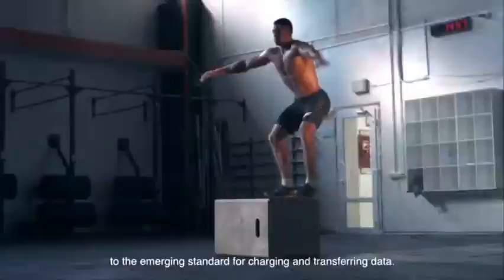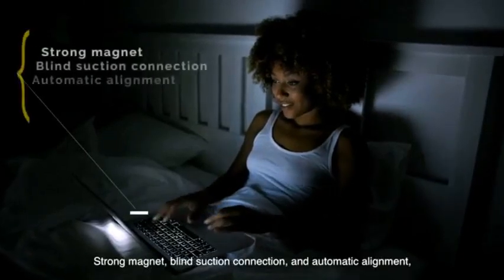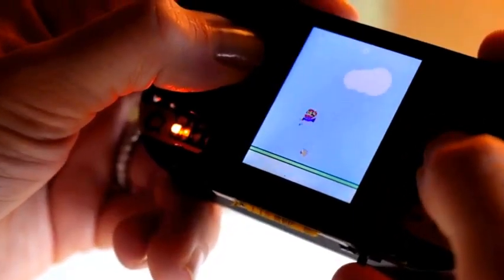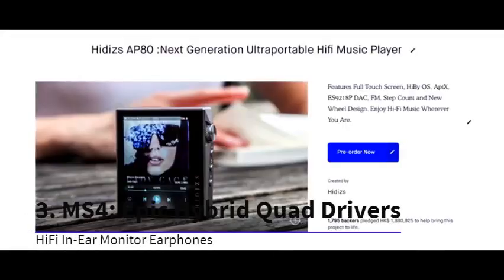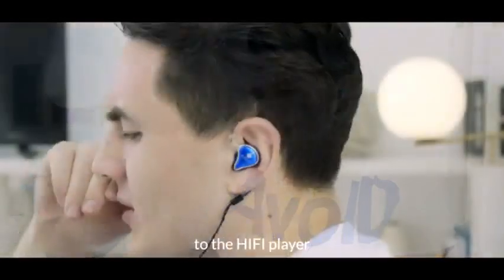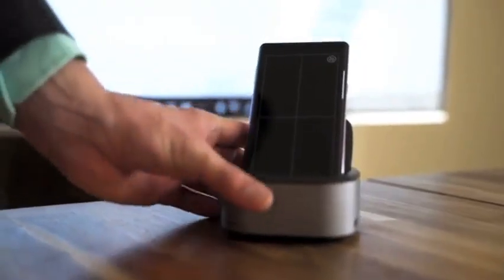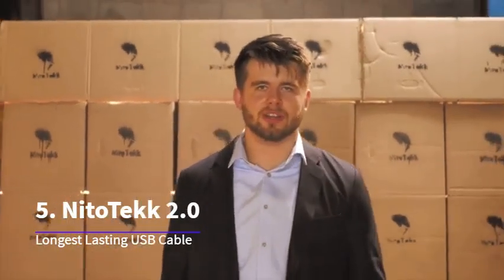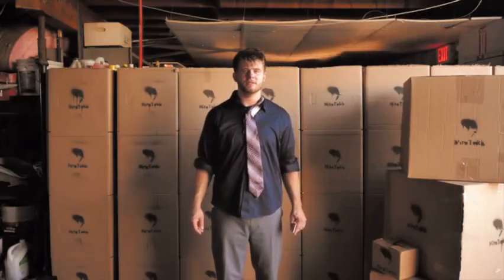5 NEW Inventions 2019 | That Will Blow Your Mind!!!!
5 NEW Inventions  of 2019

1. ThunderMag: The World's First Thunderbolt3 & 100W MagSafe
2.  PYXA | DIY Game Console
3.  MS4: Epic Hybrid Quad Drivers HiFi In-Ear Monitor Earphones
4.  NuDock: A Dock that Turns Your Smartphone Into A Computer
5.  NitoTekk 2.0